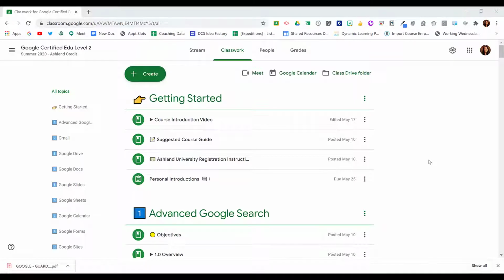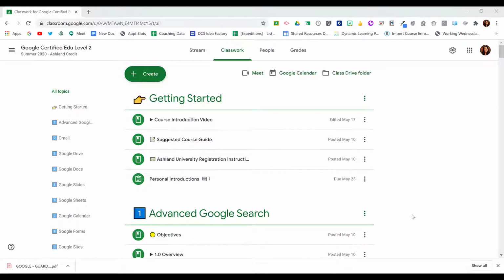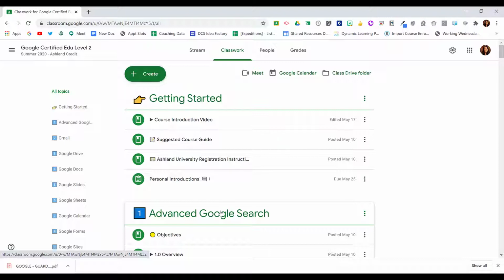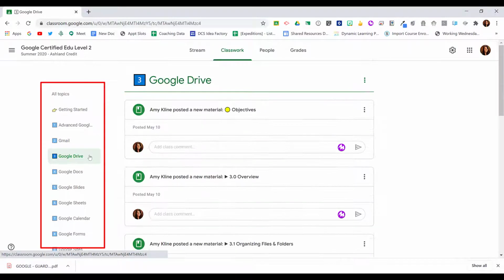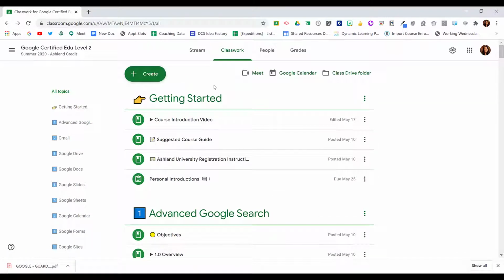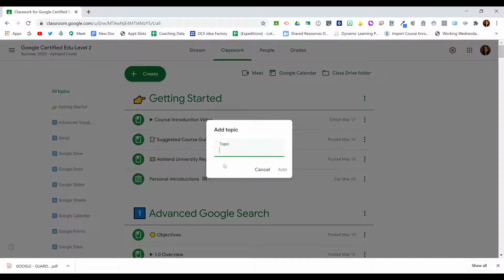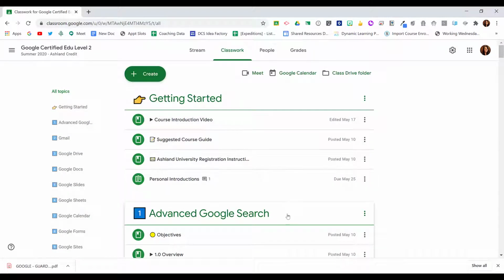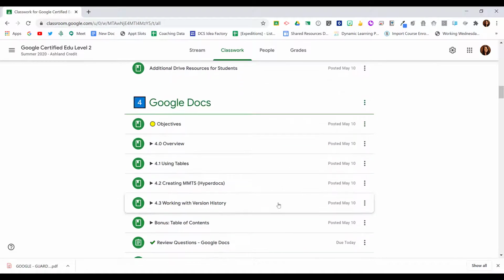Google Classroom - Organizing with Topics